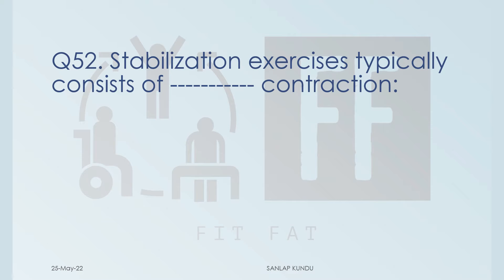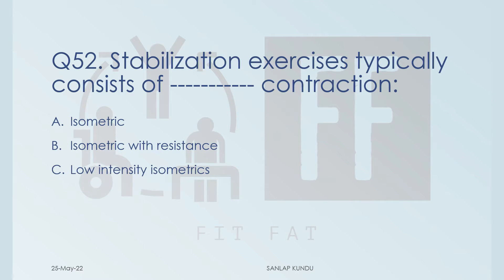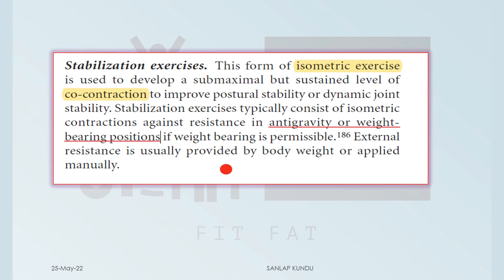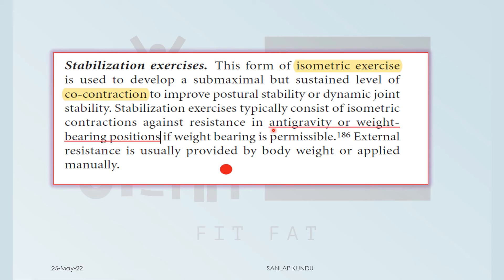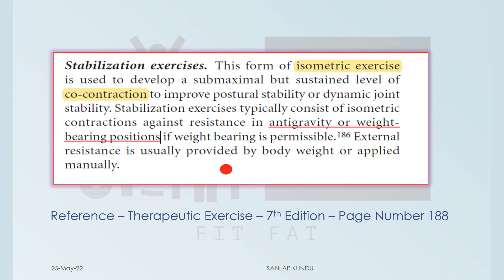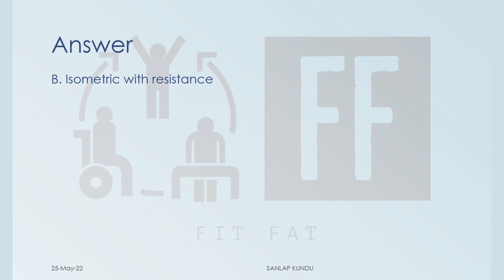52// JEMAS (JENPAS) PG 2020 MPT Paper Solve // Question Number 52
Hi folks,
So, I decided from now on I will be uploading one question and will try to provide its solution as per my capability...

If you think my answer is wrong or you want to add something, please click on the comment box below...

All the question papers are uploaded in my telegram channel.

Join my other social media handles too...